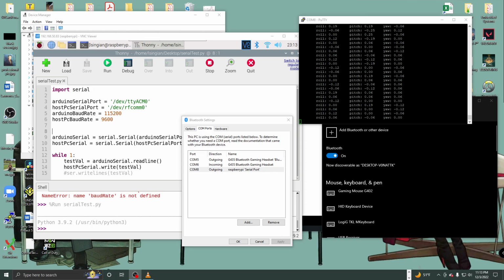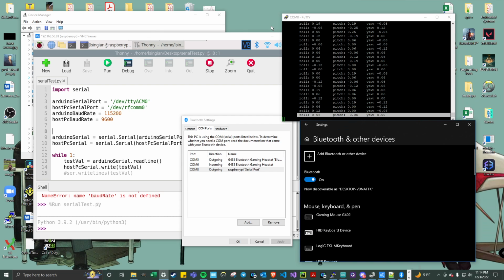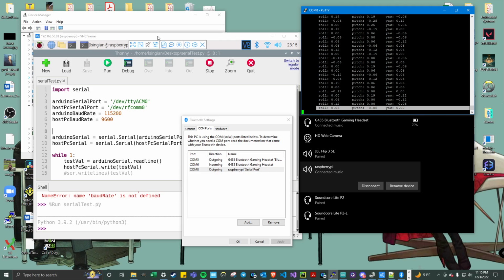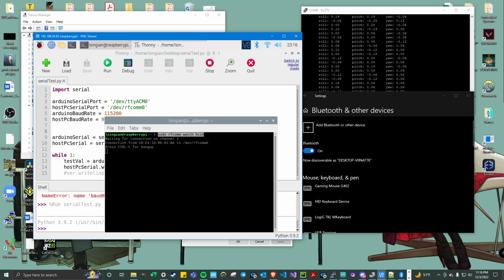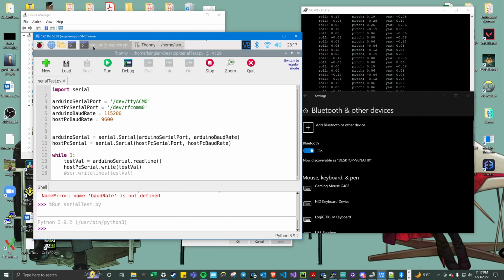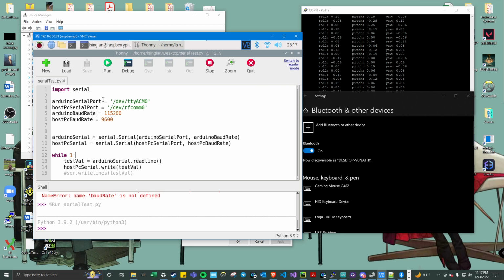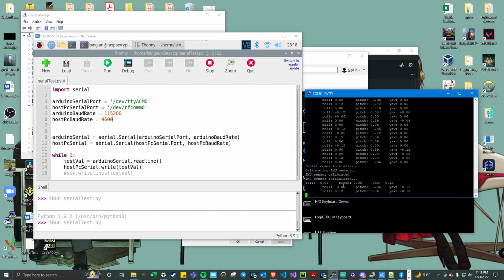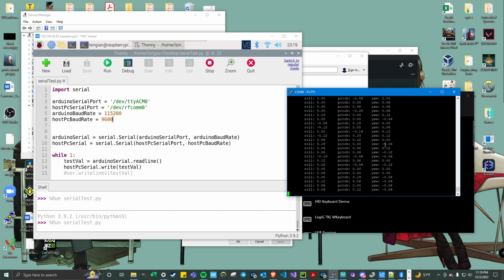Project 9 Part 1 - Overview